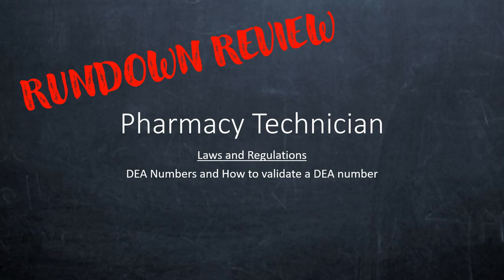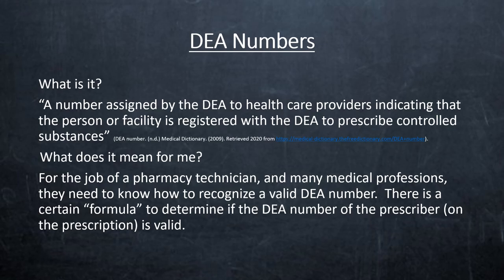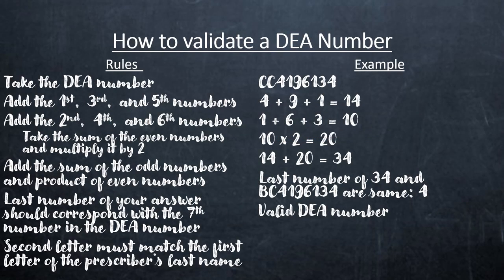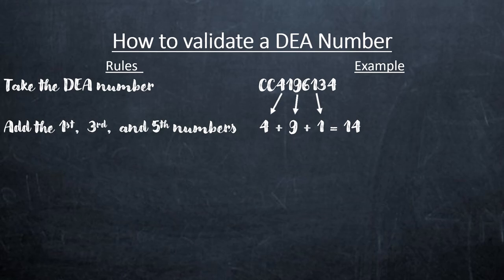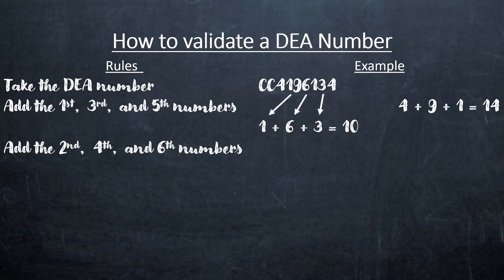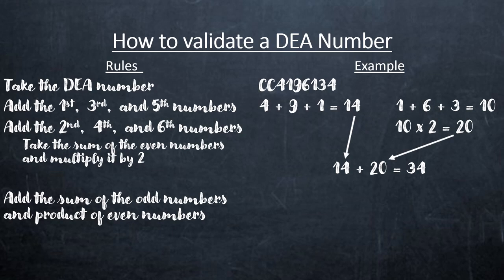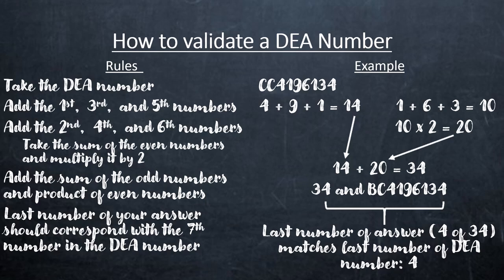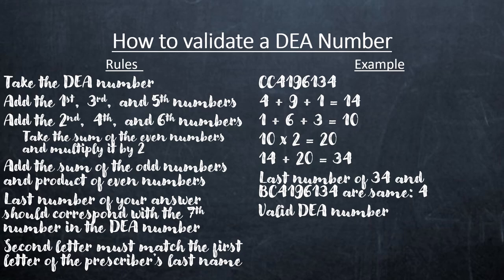Rundown Review - DEA numbers and how to validate a DEA number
Rundown Review for Pharmacy Technicians and other healthcare personnel that need to learn or review DEA (Drug Enforcement Administration) numbers and how to validate a DEA number. Validating a DEA number is simple but can get confusing, especially having to memorize the formula on how to validate such. Here we will go through the formula and an example.